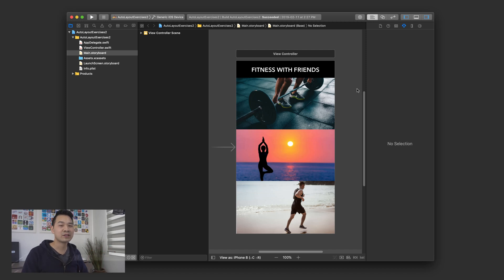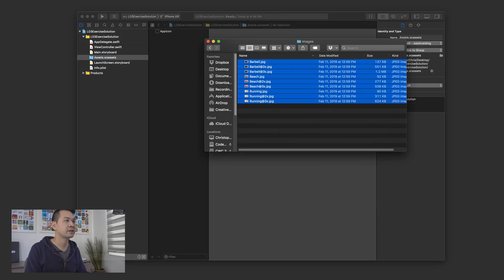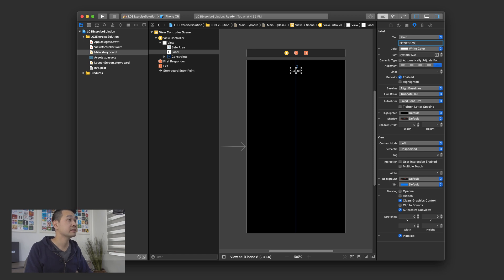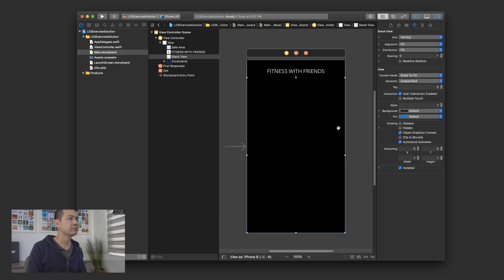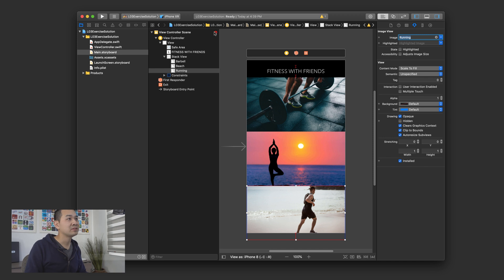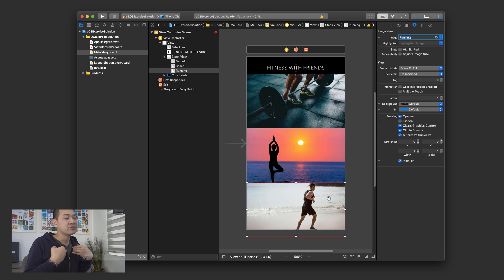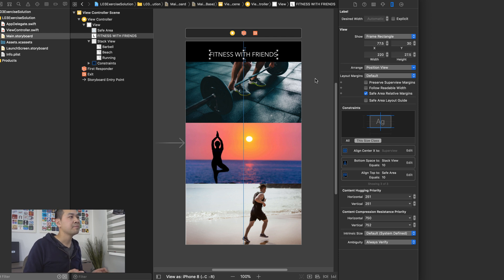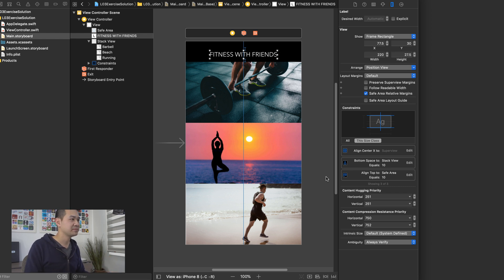Exercise for Beginner Lesson 3 (2020)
If you haven't started the series yet, I recommend that you start from lesson 1: